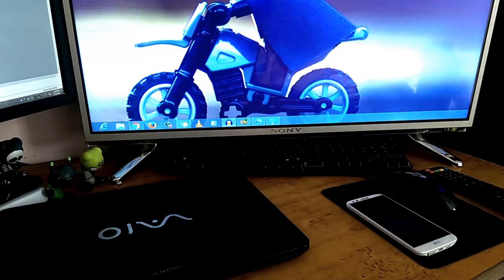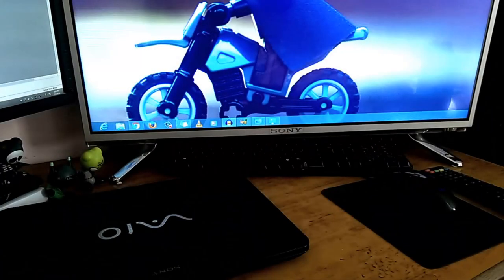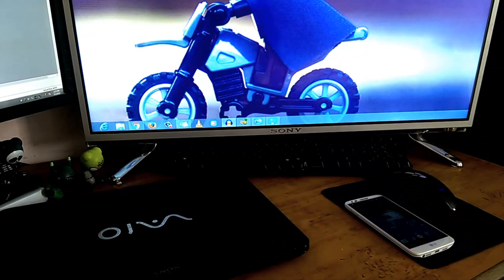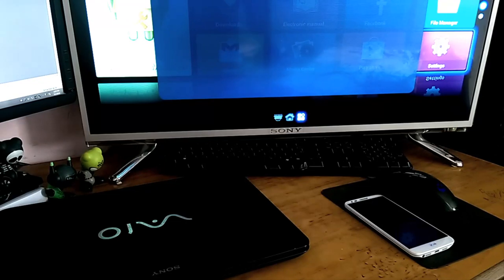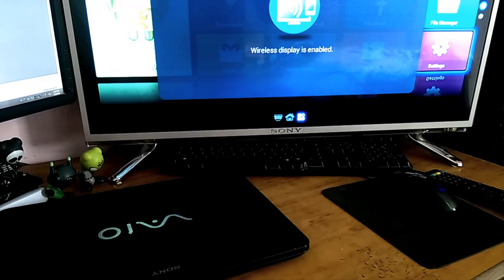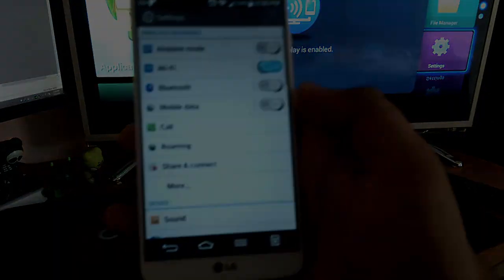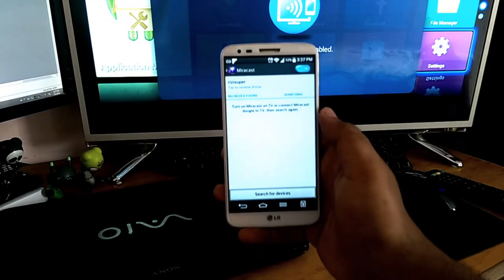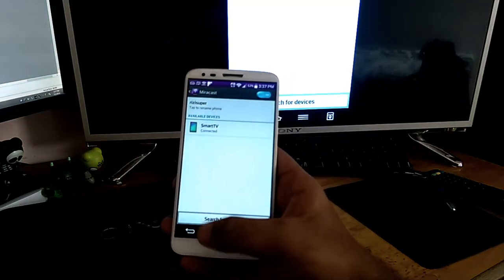How To connect your Mobile Phone or Tablet to your TV Wirelessly using SCREEN MIRRORING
Wanna play videos or games on your TV using just your Phone or Tablet? Well, watch this simple video and have fun.
If you're having any kind of issue, must drop a comment in the comment section below.